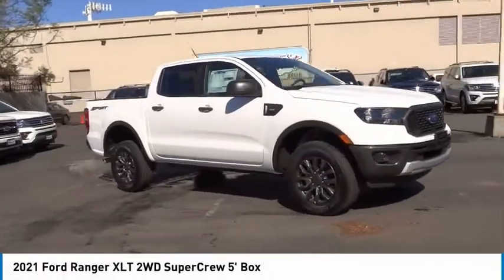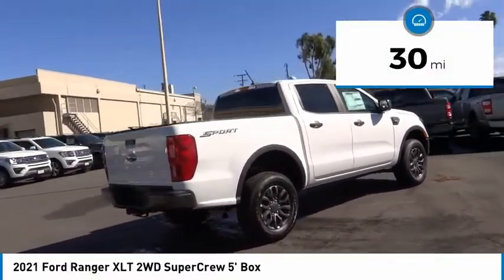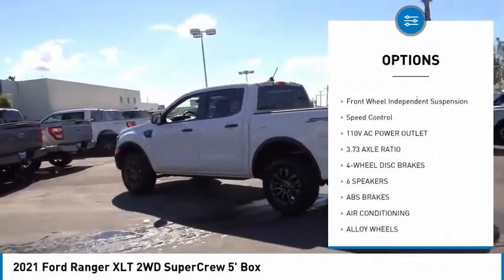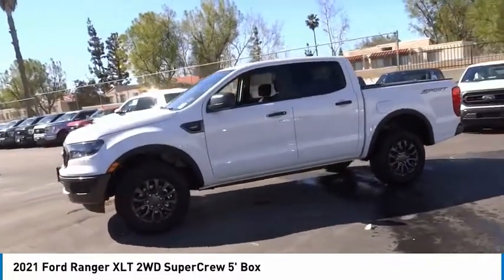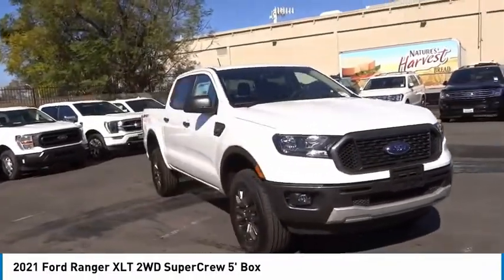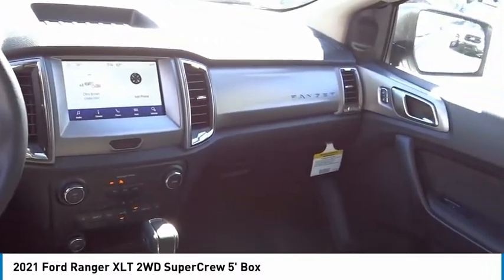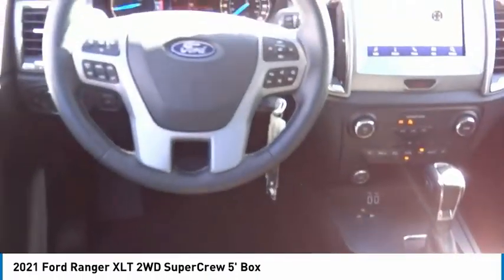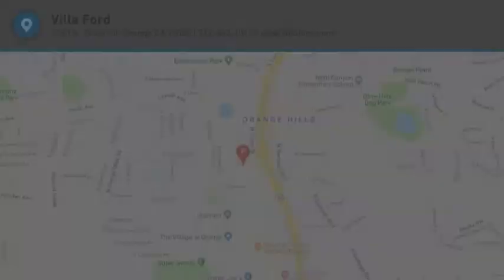2021 Ford Ranger ORANGE TUSTIN PLACENTIA FULLERTON ORANGE COUNTY 00210245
2021 Ford Ranger XLT 2WD SuperCrew 5' Box

Villa Ford
2550 N. Tustin St.